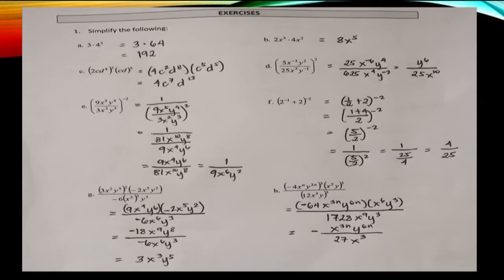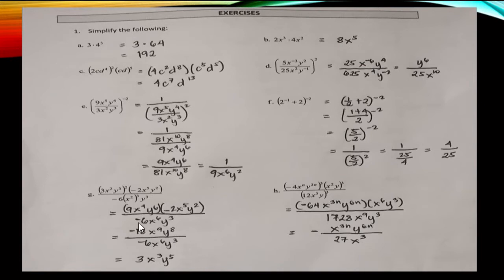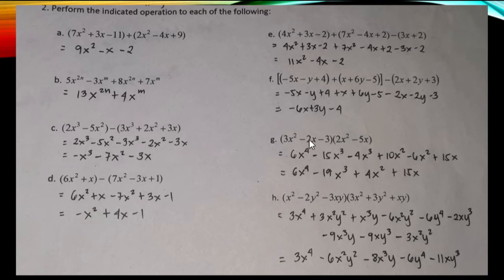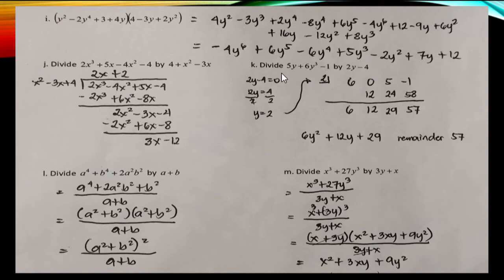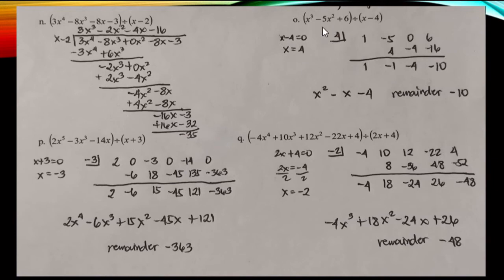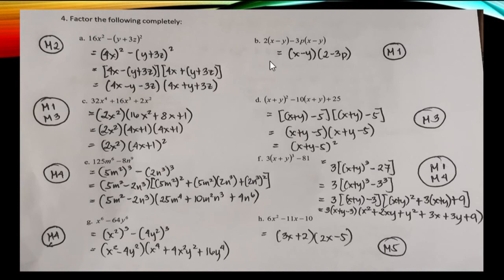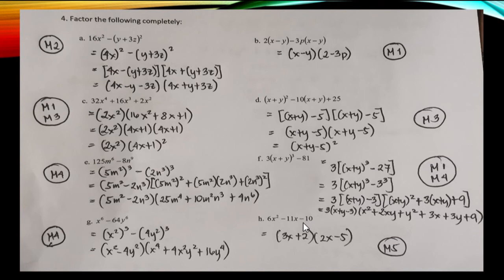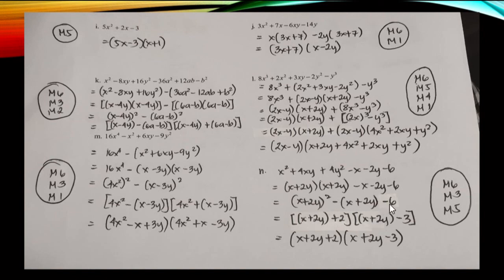Polynomials Answers to Exercises - (English - Bisaya Explanation)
Simplifying Polynomials; Factoring Polynomials; Applying Special Products; Operations on Polynomials